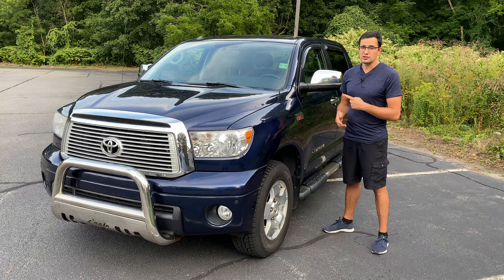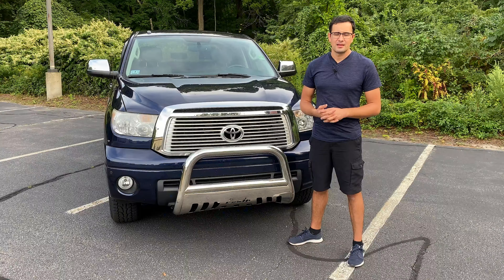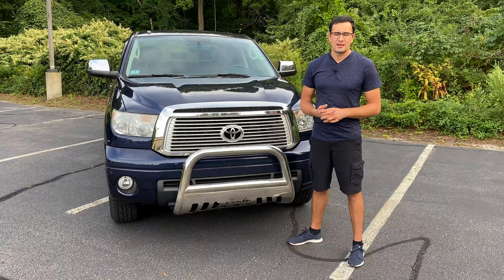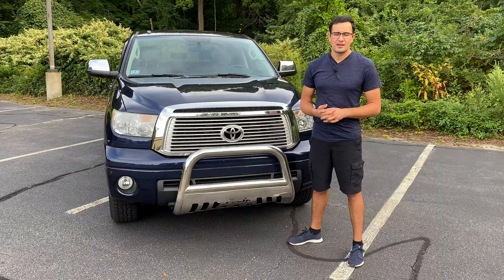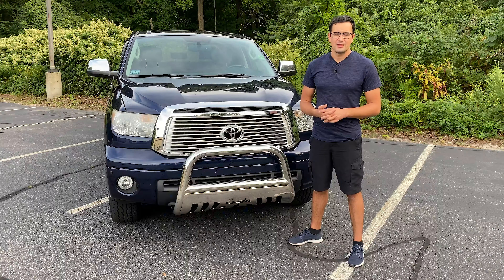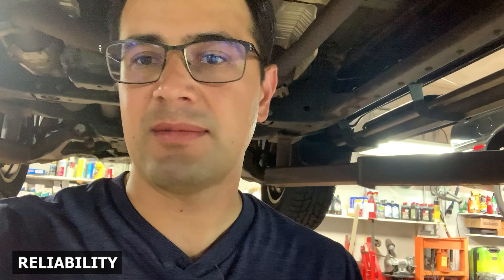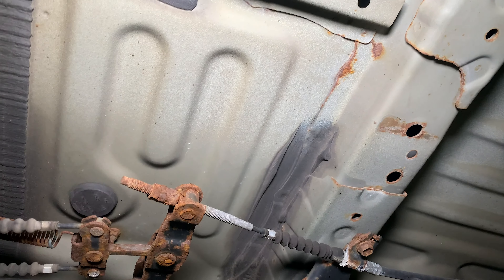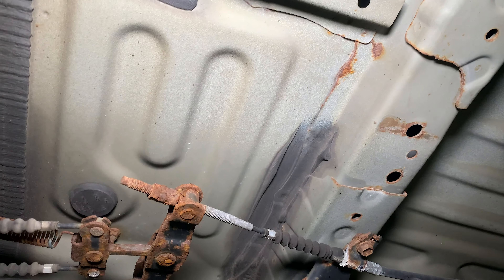Toyota Tundra Tows Space Shuttles and Does not Break! Full Review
The second generation of Toyota Tundra is one of the most desired trucks in US. The current model is on the market since 2007 and is already outdated compared to other vehicles in its class, but it didn’t lose its popularity because of the great reliability and durability. The other modern trucks as Ford F150 and Dodge Ram are more powerful and advanced. But if you ask consumers, most will vote for Tundra if they are looking for a hard-working truck.

The Toyota company is very proud of Tundra because it is a more American-built vehicle than the other trucks in US as it uses most parts manufactured in the USA.

During our review we will talk about the reliability of the reviewed vehicle, will show you how the car looks underneath, will cover the most common problems, and will perform the test drive.